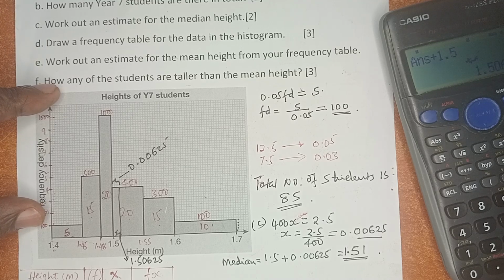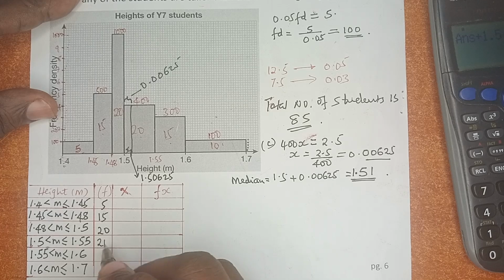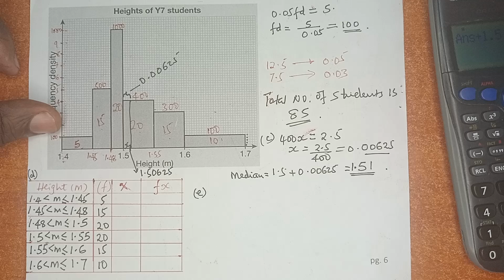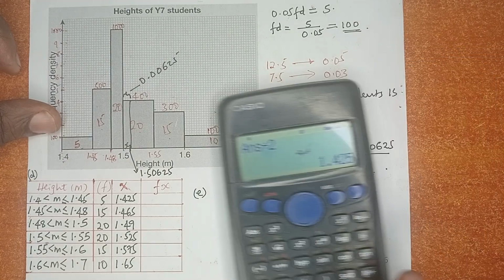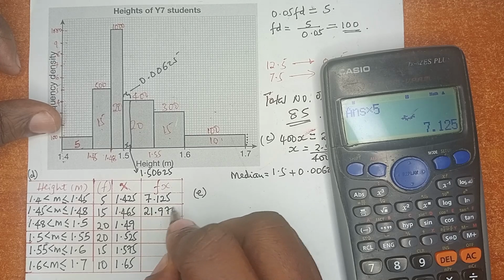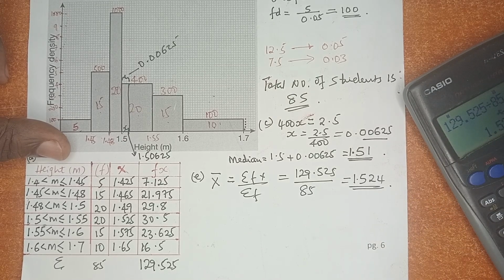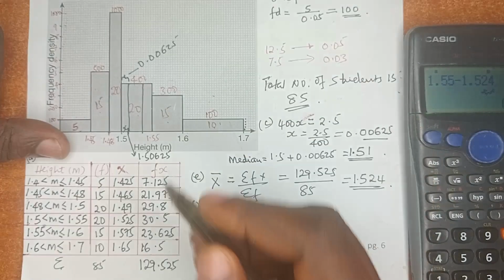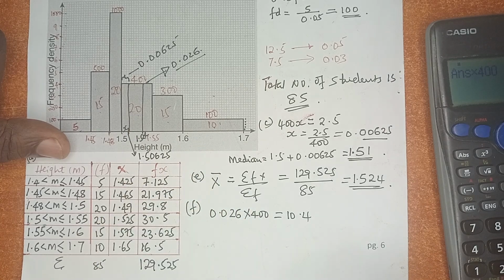Histogram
IGCSE (9-1) Handling data 6 Exam practice Qn 2